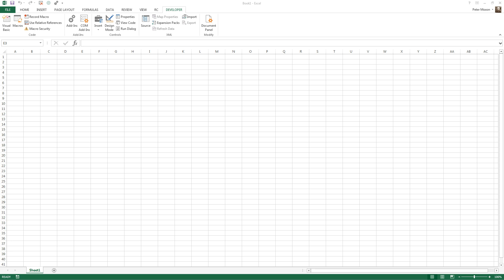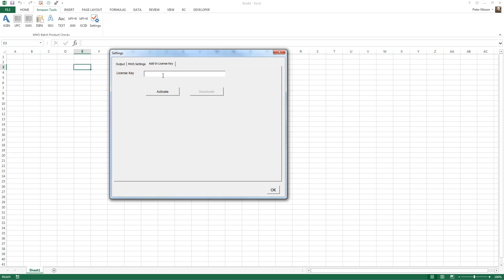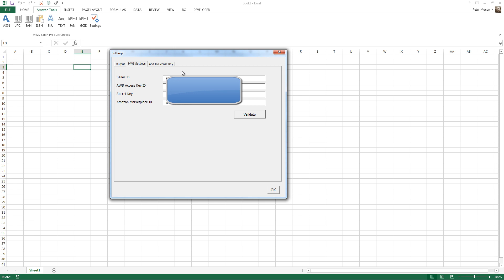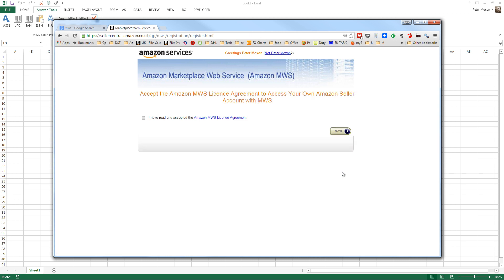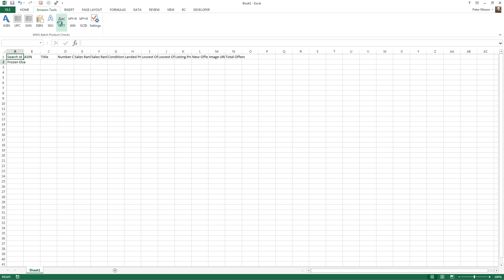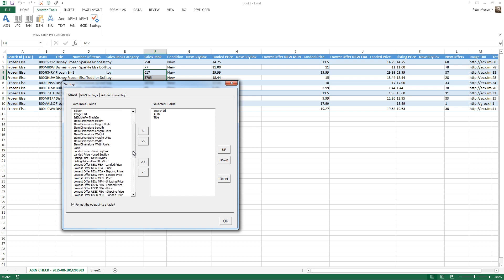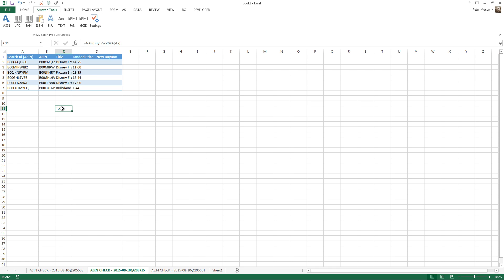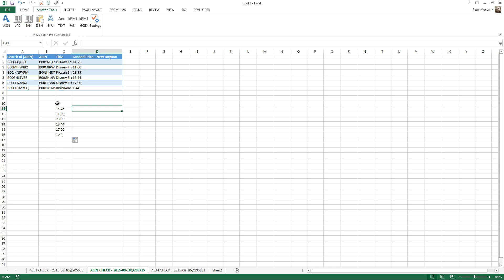Amazon to Excel MWS Addin - How To Get Started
This video was created for someone to get going with the Amazon Excel Plugin  - Step by Step instructions on how to register and use the Amazon to Excel Plugin.